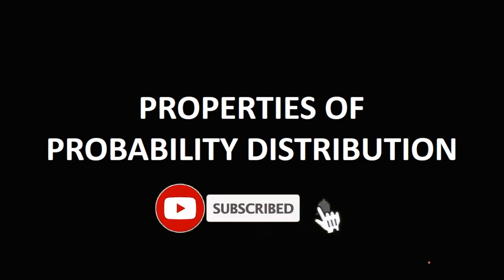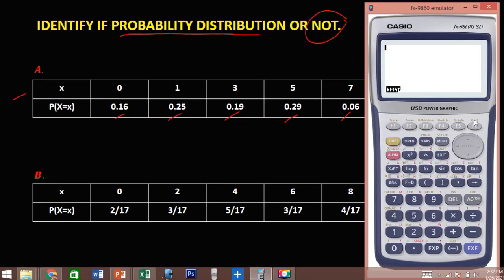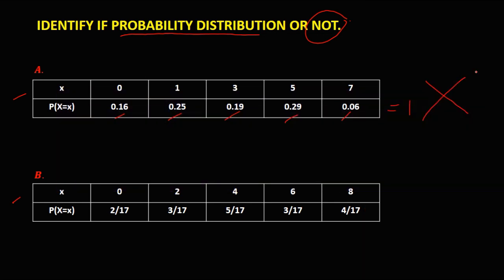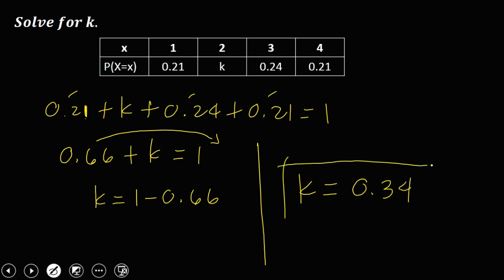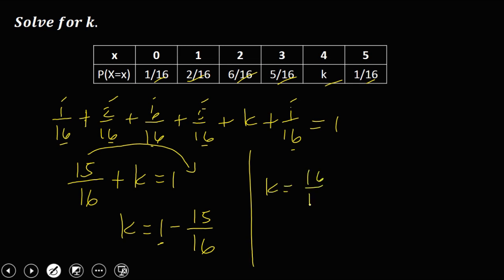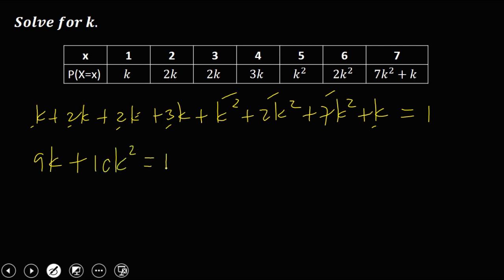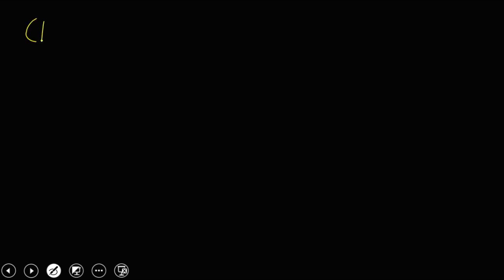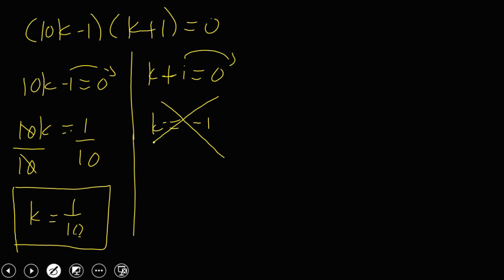PROPERTIES OF DISCRETE PROBABILITY DISTRIBUTION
2 Properties of Discrete Probability Distribution

- The probability is greater than or equal to zero
but less than 1.
- The sum of all probabilities is equal to “1”.